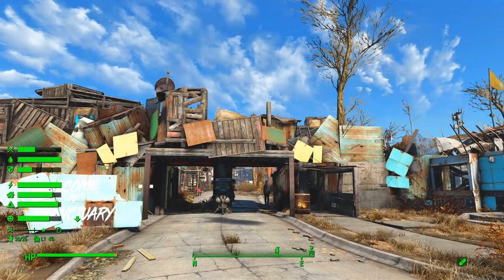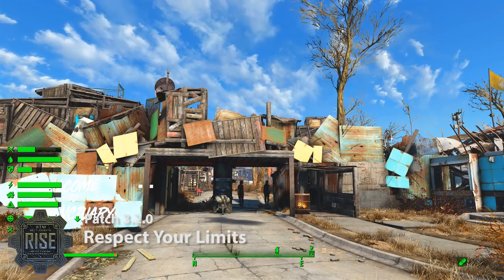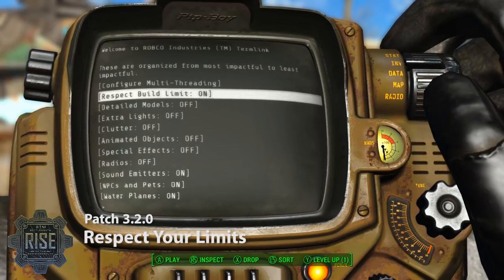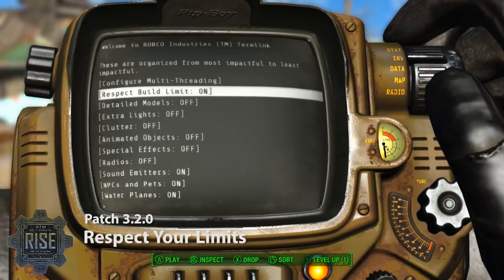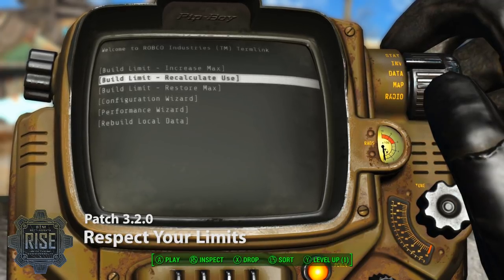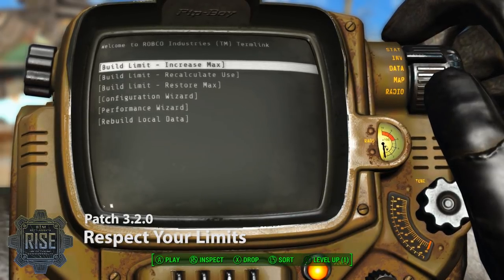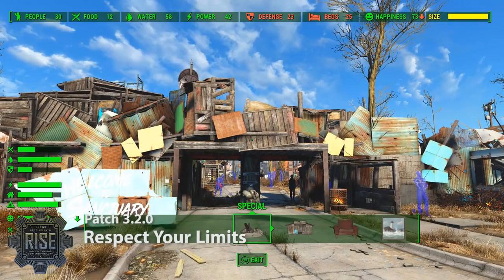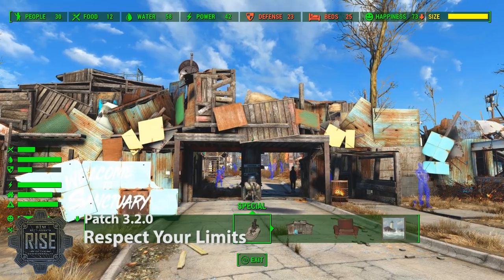Sim Settlements: Patch - Respect Your Limits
Adds interaction with settlement build limits.